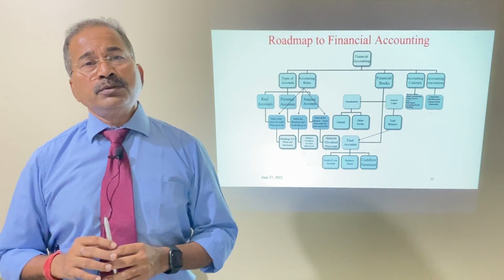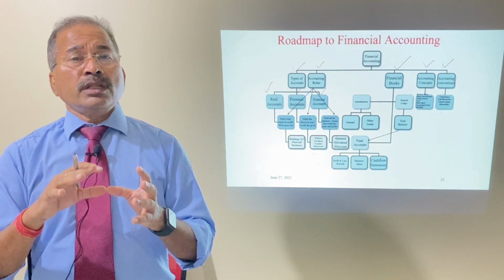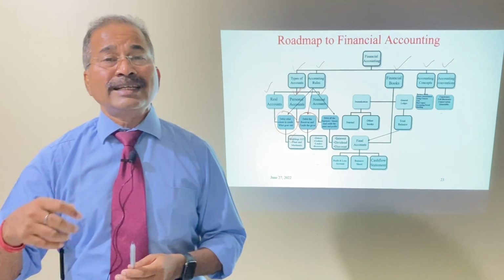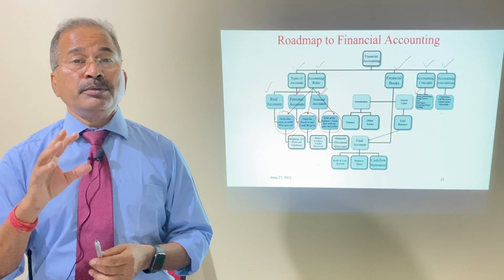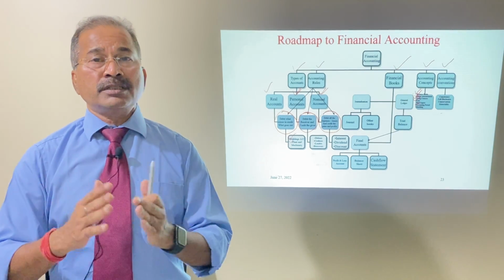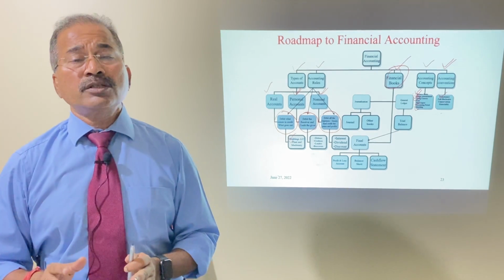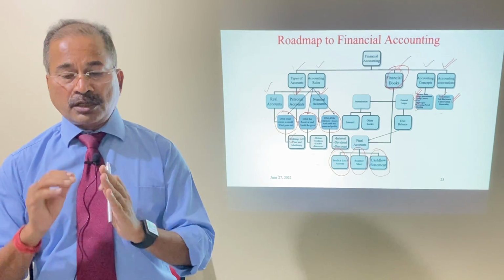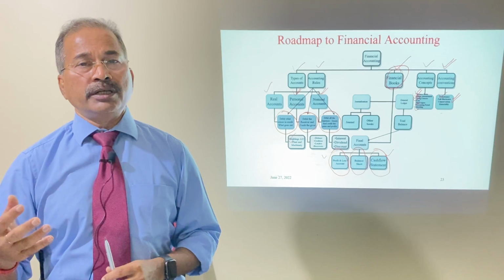All aspects of Financial Accounting & Reporting I CA Pramod Jain